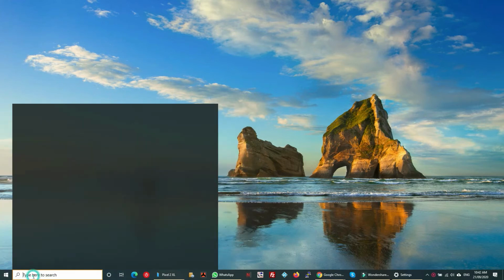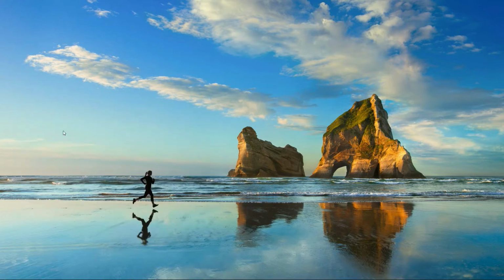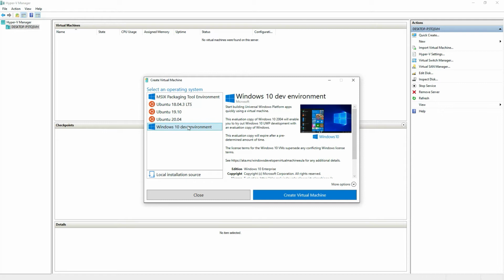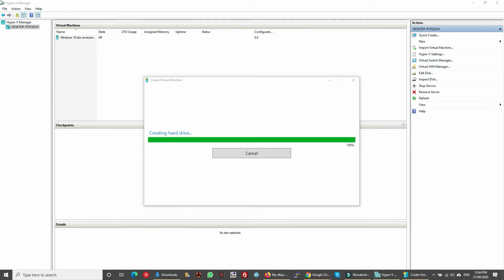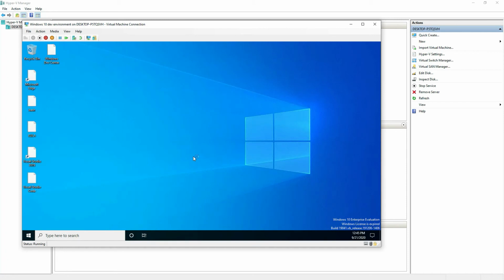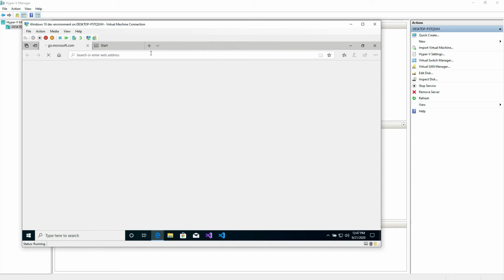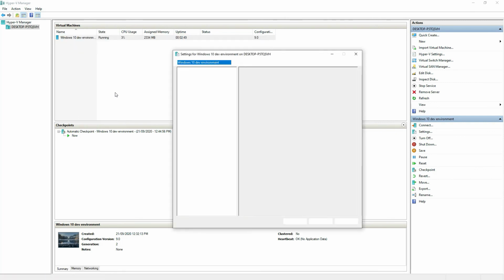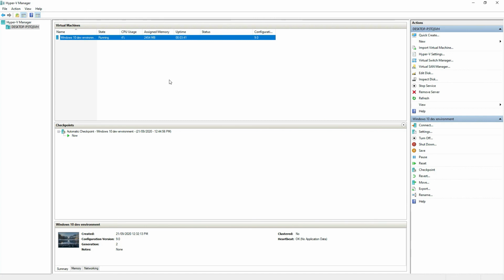How to install Hyper V on Windows 10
Video Instructions on how to install Hyper V on a Windows 10 laptop or desktop. Creating virtual machines with a different operating system is easy using Hyper V. In this video I will be showing you how to install Hyper V and also the Windows 10 dev operating system.
Downloading Windows 10 dev is the longest part.

STEPS TO INSTALL HYPER V ON WINDOWS 10
- Click on Windows button and in the search bar type Windows Features
- Restart the computer once Hyper V has been installed
- Once you restart the computer, click on the start menu and type Hyper and in the list click on Hyper V Manager
- Click on the name of your computer
- Select quick create
- Select Windows 10 Dev environment
- Let Hyper V download and setup the virtual machine (will take a while since the file is over 17 GB)
- Once virtual machine has been created successfully, click on Connect and this will start the Windows 10 Dev virtual machine
- The virtual machine will start